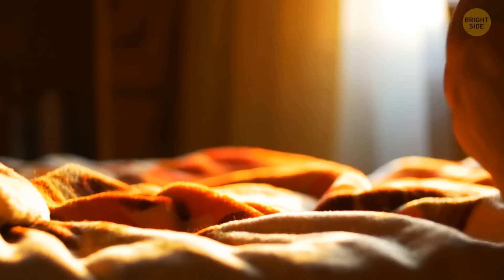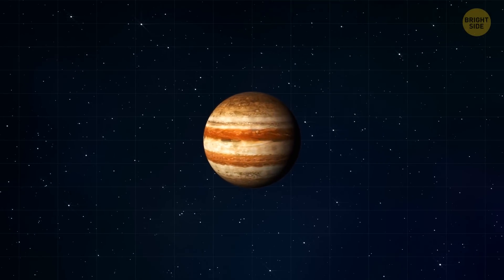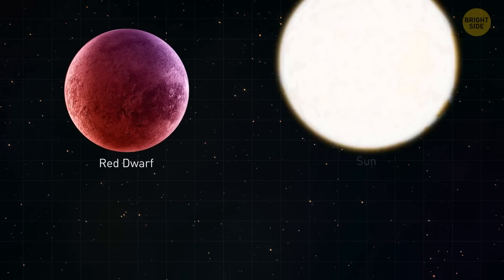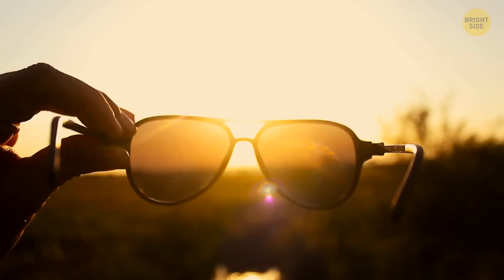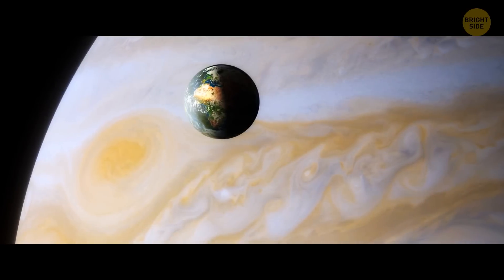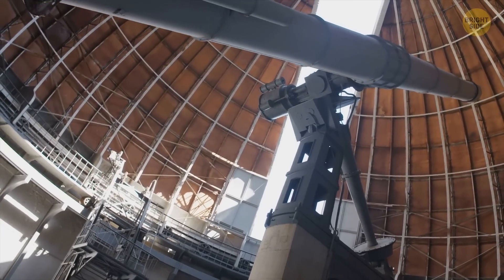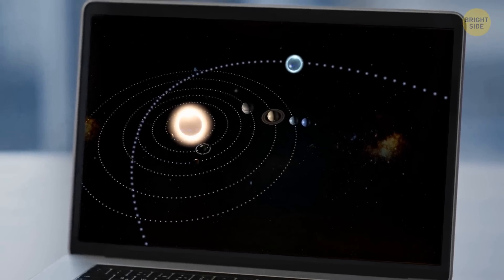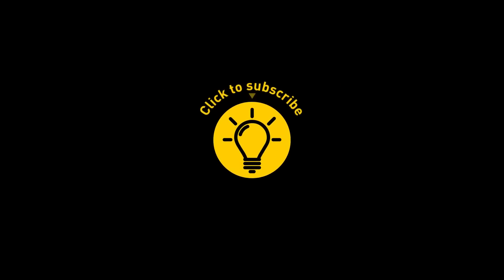Could Jupiter Become a Star?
If Jupiter suddenly decided to keep growing, it would eventually become a star, for example, a red dwarf. And its composition would allow this planet to do it. Red dwarf Jupiter could prevent the inner planets from following their orbits – because they wouldn't be able to find a balance between the gravitational forces of the two stars. The planets would move either closer to the Sun or closer to the newly formed red dwarf. What would it mean to our Earth?